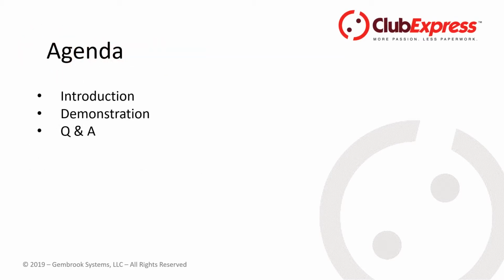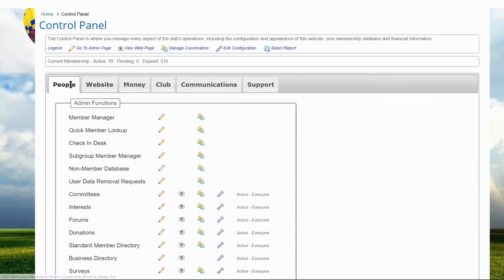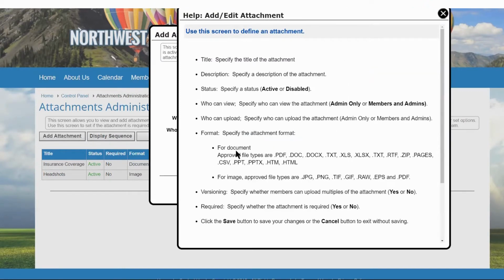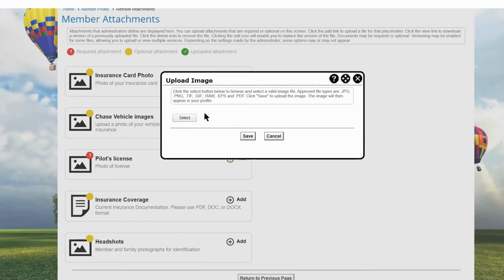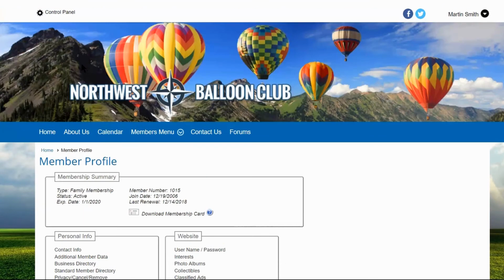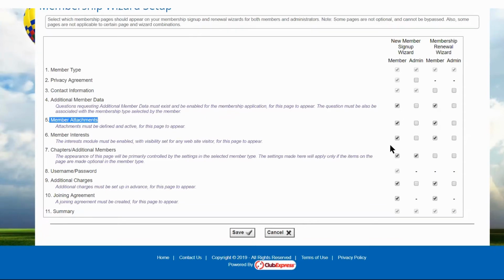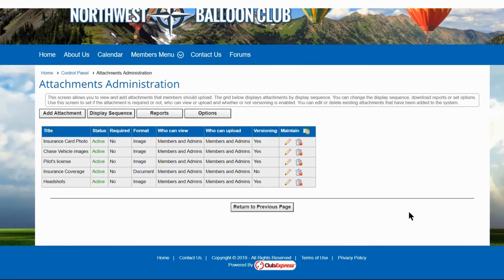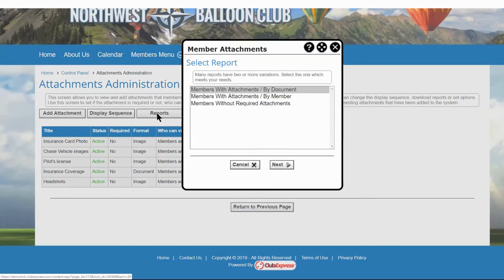ClubExpress - Webinar - Attaching files to a member's profile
This webinar looks at how files can now be attached to a member's profile.

00:00 Webinar
03:15 Overview
06:00 Member Attachments (admin)
09:00 Attachment options
10:00 Add an attachment
15:35 Member Attachments (member)
21:49 Member Attachments (Admin access through the People Manager)
24:45 Member Attachments in the Member Signup Wizard
28:28 Coordinators
32:05 Q&A